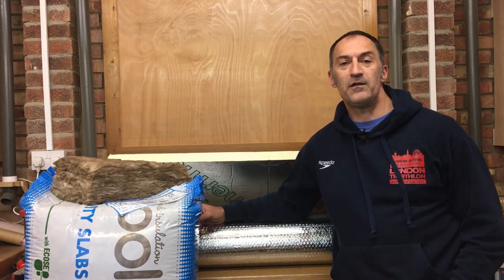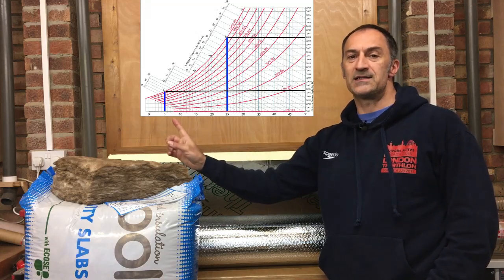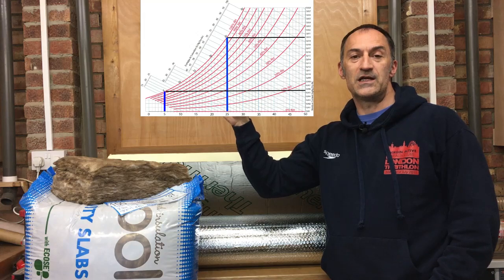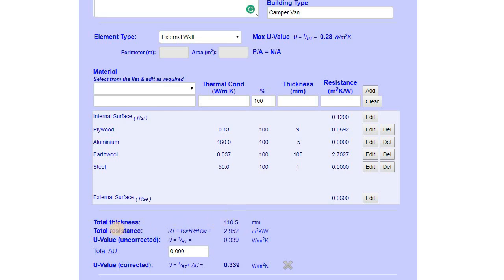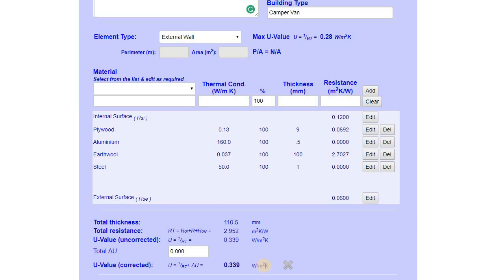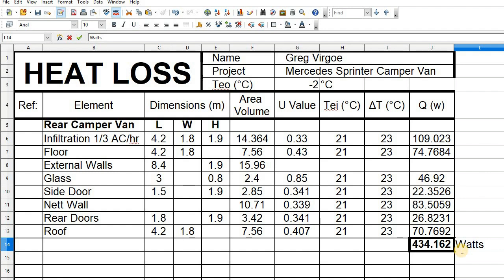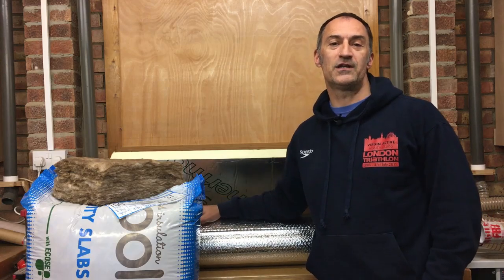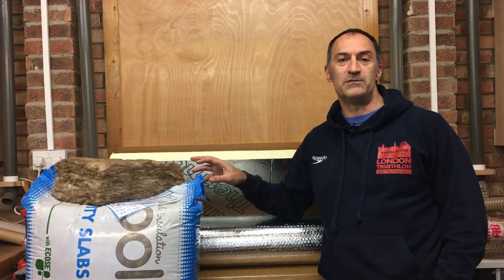How to Insulate your Van Part 1 - The facts you need!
Mercedes Sprinter Camper Van Conversion - Insulation.
Part 1 of 2 videos where we discuss the thermal properties of insulation, what are K value, R-Value and U-Value and how to calculate them.

My free Heat Loss calculation sheet.

Since making this video, there is now a far better product on the market to use in your van.
Diall Recycled Plastic Bottle Loft Insulation

Kingspan Therma PIR Foil Faced Insulation

Aluminium Foil Tape

If you have found this information to be helpful to you and would like to make a donation to help fund future videos, please